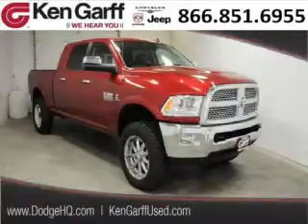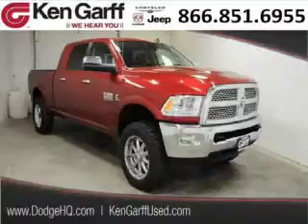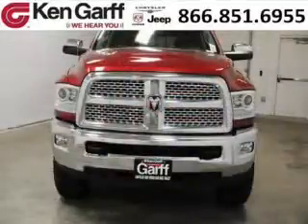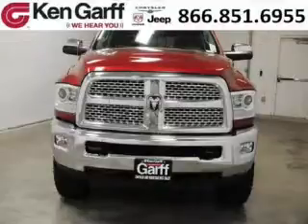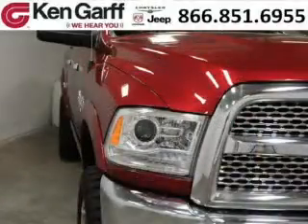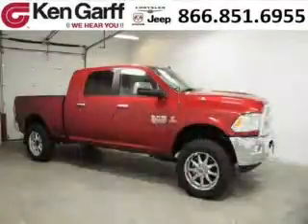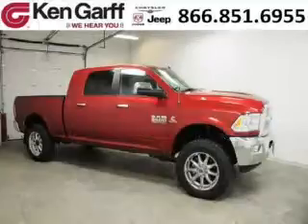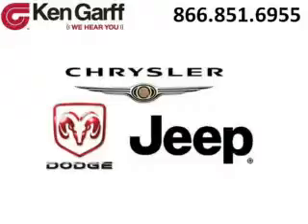2014 Dodge Ram 3500 Salt Lake City Utah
2014 Dodge Ram 3500 4D Crew Cab; , , Black; Mileage: ; 3500